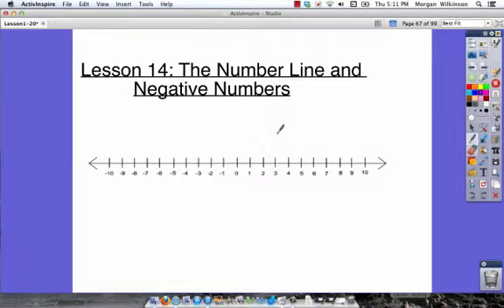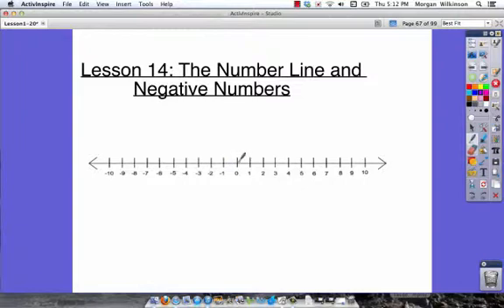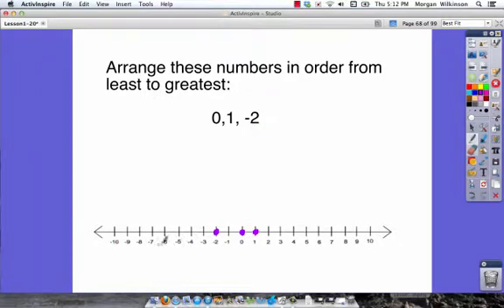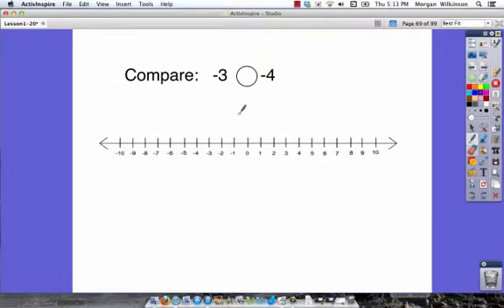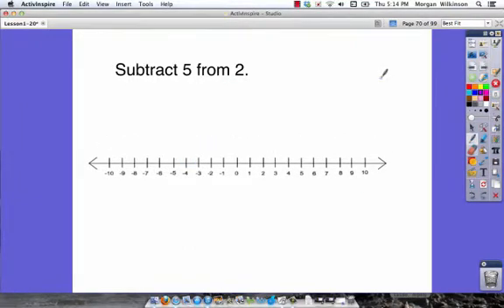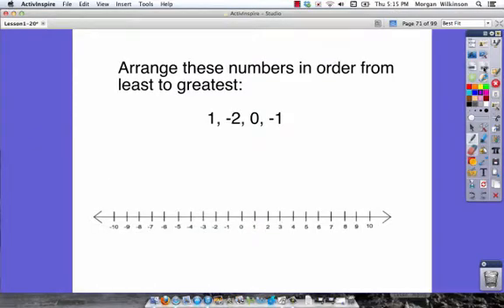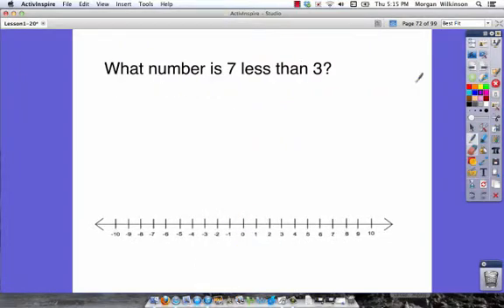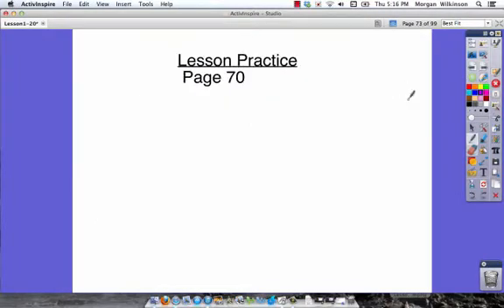Saxon 76 Lesson 14